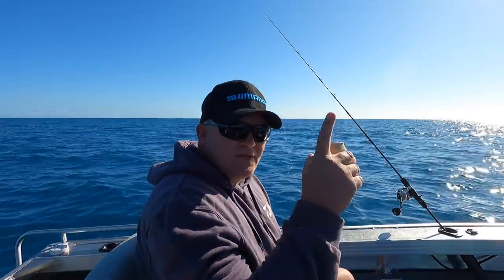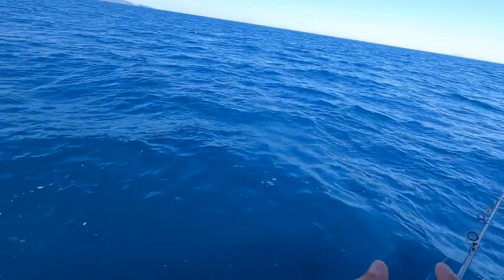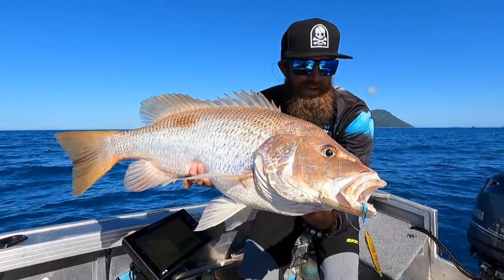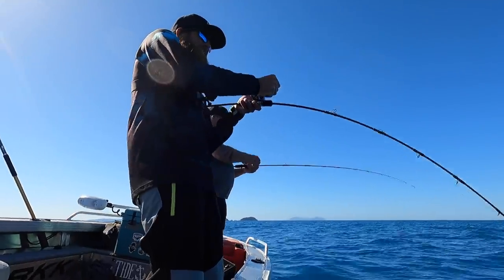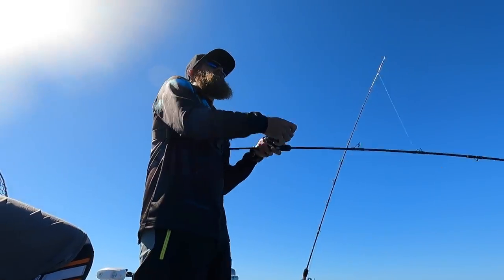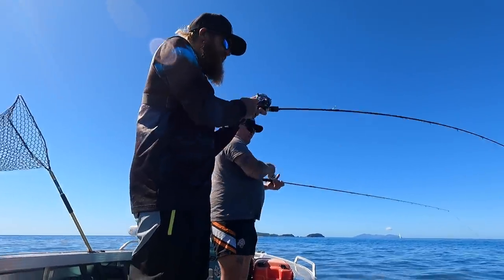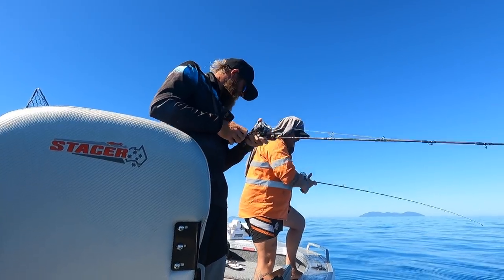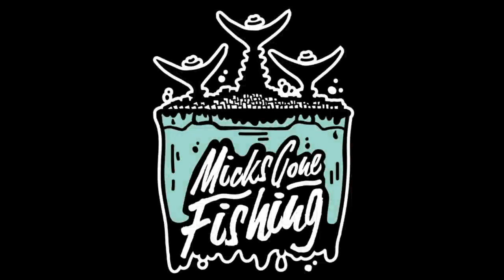I FINALLY DID IT - Way out offshore in the Tinny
Ok, so a lot of what you see here on my channel is the product of a lot of hard work to bring it all together,  but what you've seen so far when you see me fishing the islands is the by product of what I'm actually chasing.. and this is it!

For quite a while now, behind the scenes I've tried to film one of these tanks on the jig to showcase to you guys on YouTube how awesome these fish are, and I finally got it done, not just fingermark but also some of the other the tasty treats the ocean has to offer locally! All done in a 4.2m tinny.

I went out for a session with my good mate Matt and we have a good crack at filling the esky. This episode has a heap of tips on slow pitch jigging in FNQ packed in, from setting up your drift to fighting fish on a slow pitch jig rod.

Grab a beer, kick back and enjoy
Peace
Peace